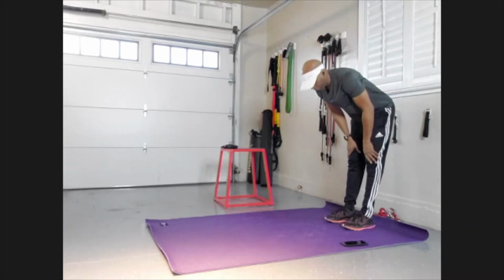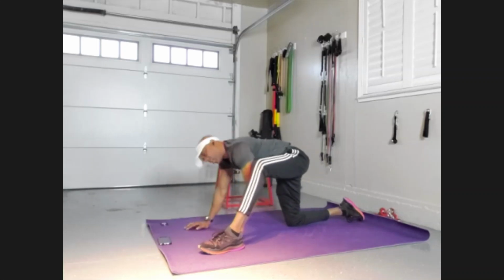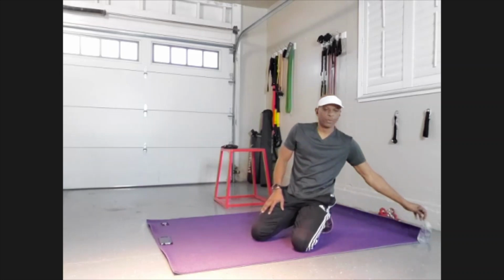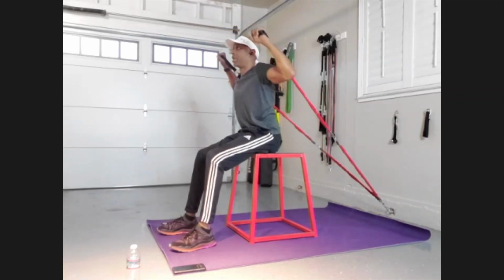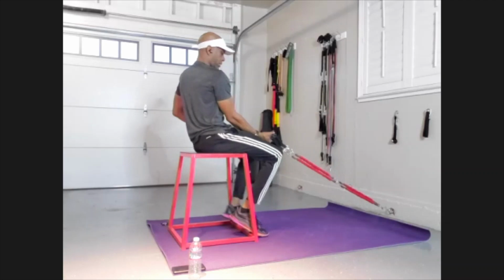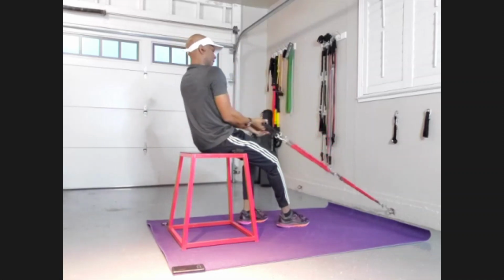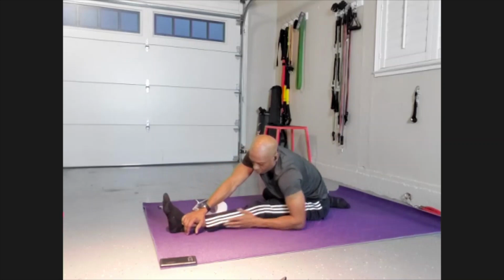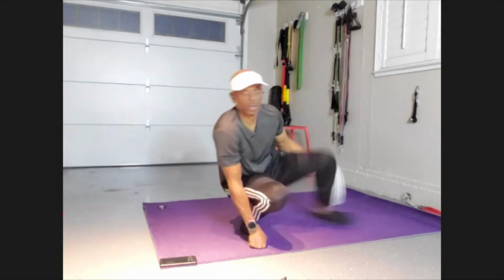2021 11 01 Fitness Class 530pm